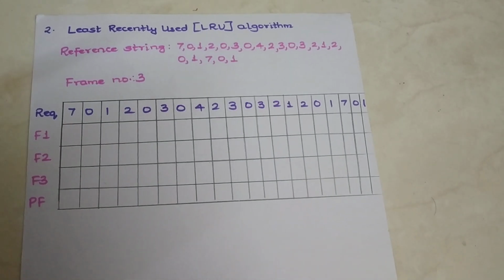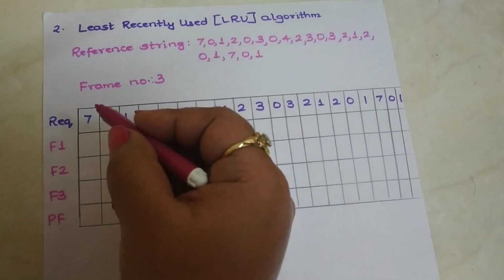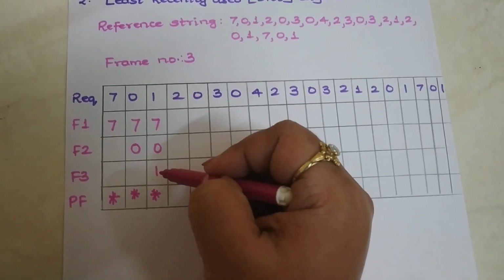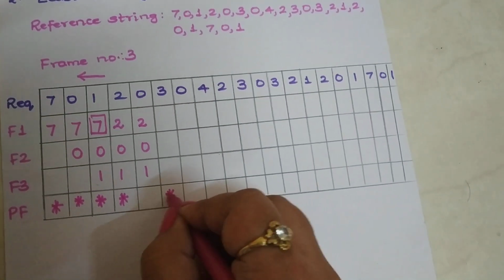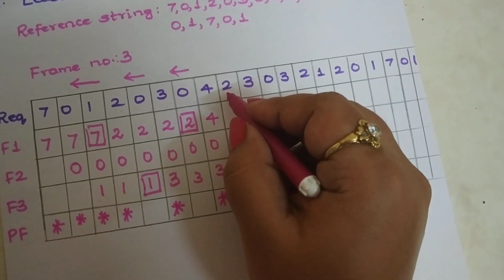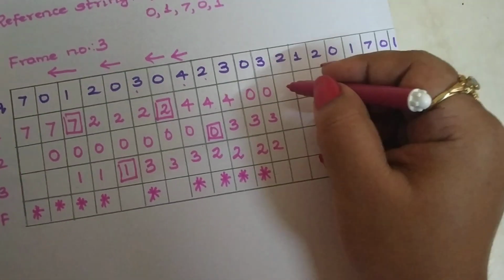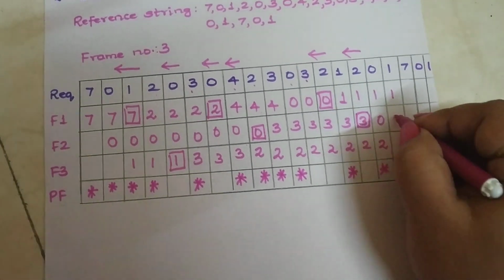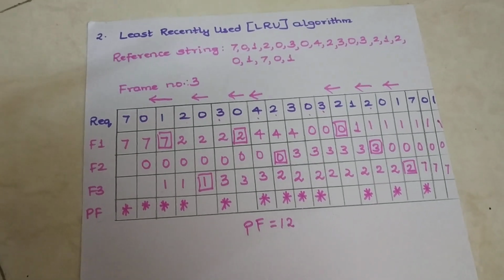Least Recently Used Page Replacement Algorithm | LRU | OS